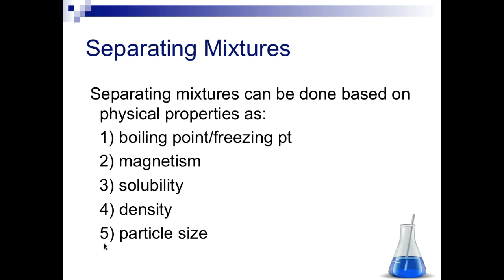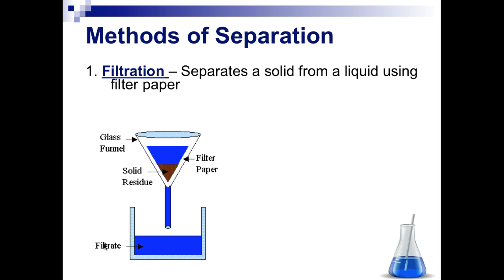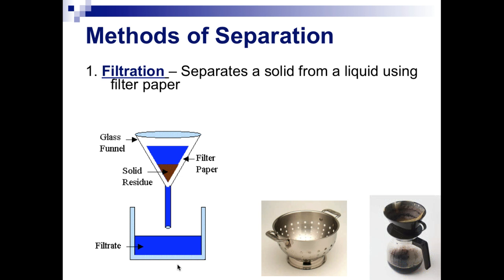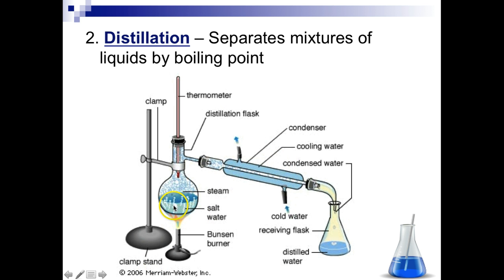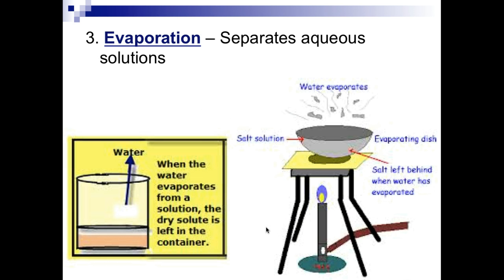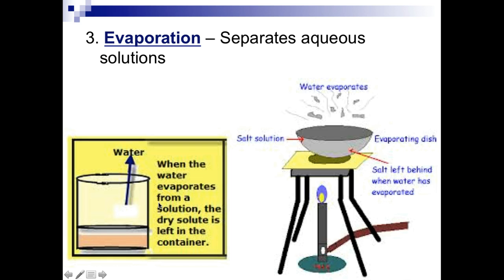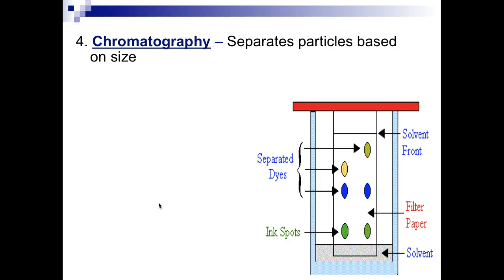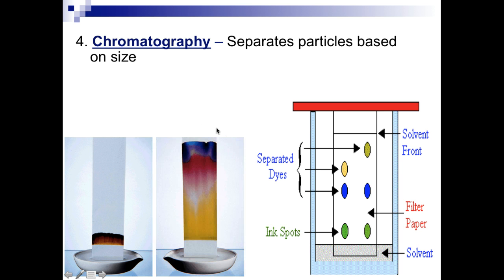Unit 02: Lesson 2